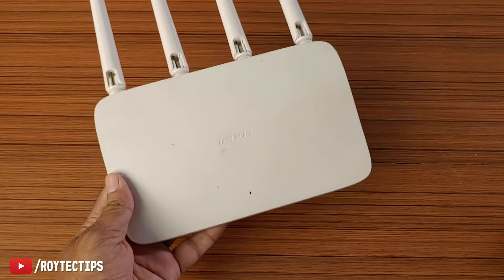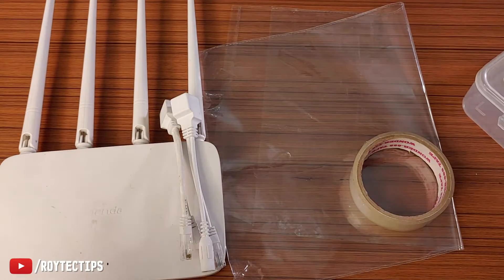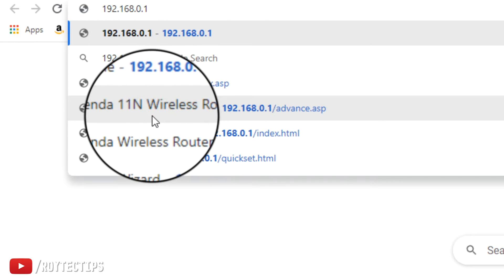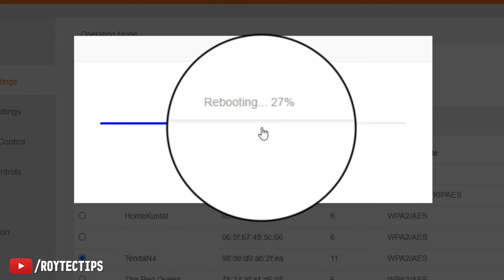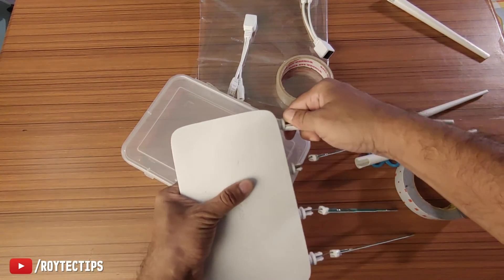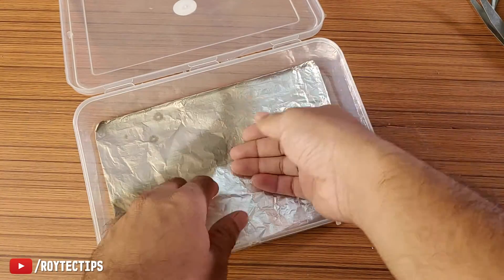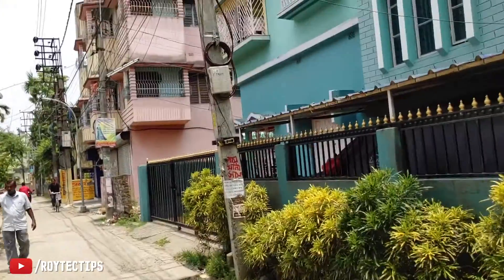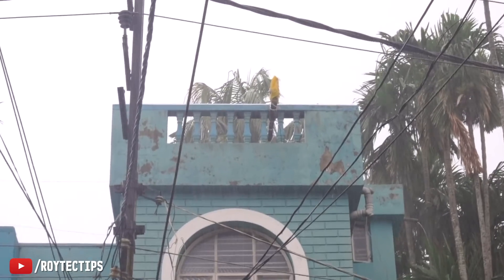How to turn old WiFI router into a long range outdoor wifi CPE.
How guys today in this video I will share with you how I was able to extend my wifi signal to my friend's house which is about 100 meters from my home using an old unused wifi router.